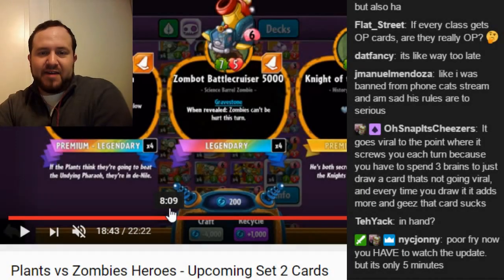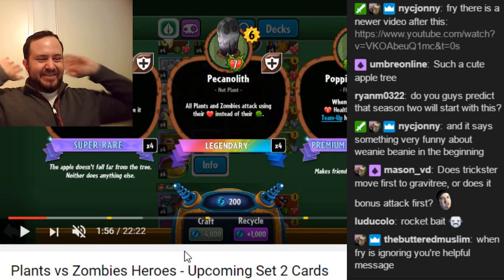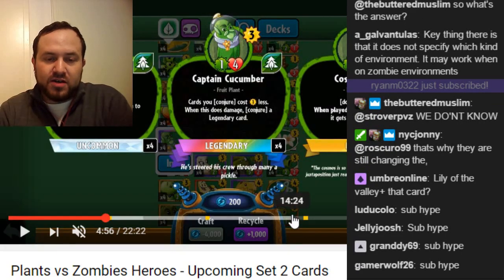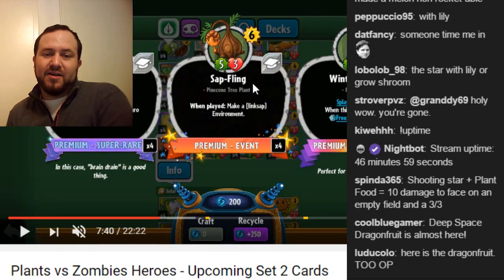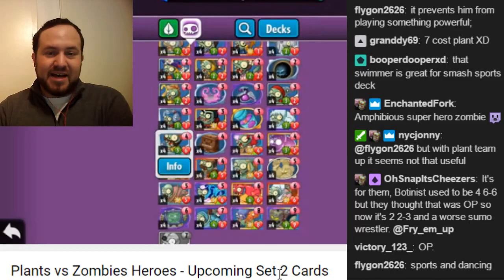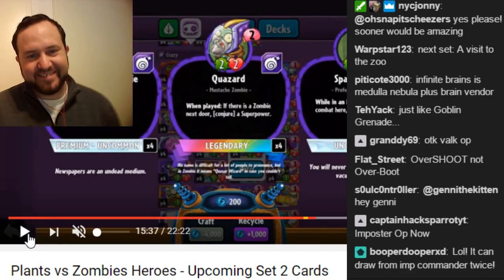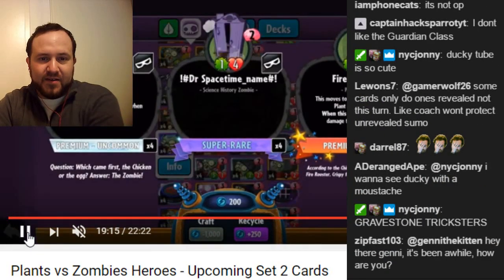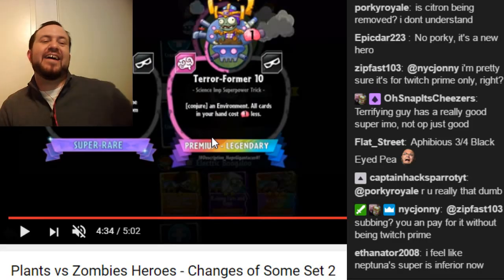UPCOMING SET 2 CARD REVIEW +REACTION!!! -PvZ Heroes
Galactic Gardens Set Review PvZ HEROES GAMEPLAY, TUTORIAL, HIGH RANKED, GOOD AND CHEAP. Please comment your favorite strategies, decks, and anything else PvZh related.

I am ready to take my Twitch and YouTube channels to a whole new level, and for that, I will need an actual gaming computer. This will help tremendously both for Live Streaming and for Video Editing, and it will enable me to play new A-List games on stream; if you like the stream so far, trust me, this is only the beginning of what I can do. Anything you contribute is greatly appreciated, and will go directly towards making our channel bigger and better.

Hey, this is Fry, AKA Fry Em Up. Check me out on Twitch Sun.-Thu. 1-3 pm and 7:30-9:30 pm EST, Fridays 1-3 pm and Saturdays from 9 pm to 11 pm. Hope this video helps you, see you in the game!

Top donors can now choose which cards I craft, see my twitch page for more details.